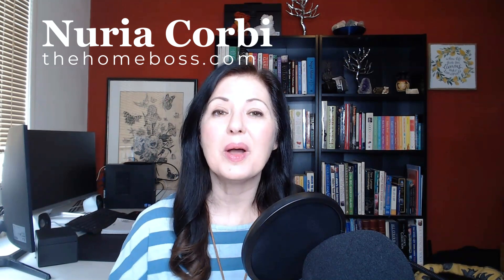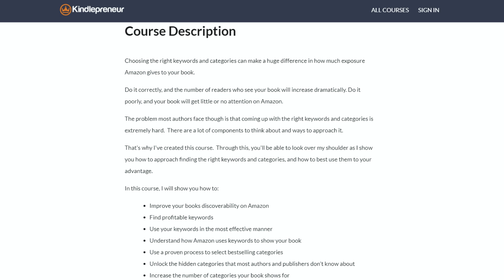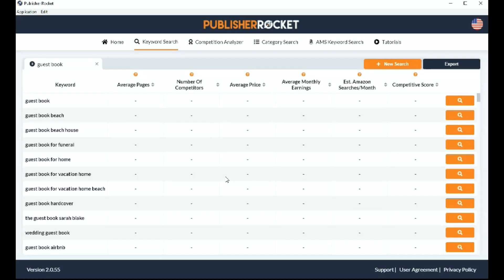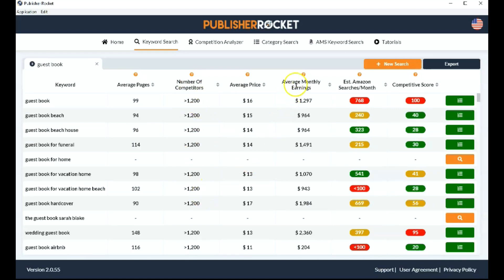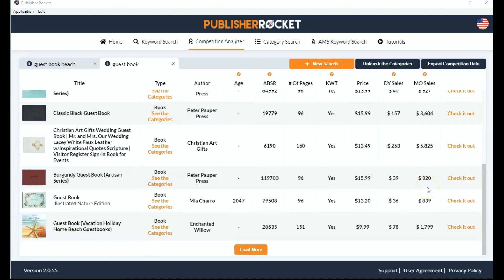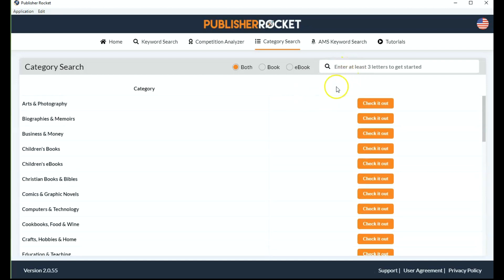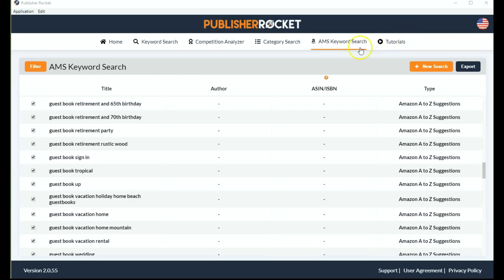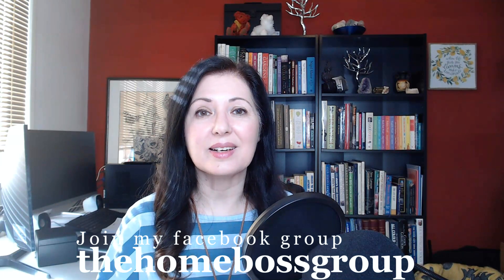Publisher Rocket Tutorial - Boost your KDP Keyword Research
In this video I want to show you how I use Publisher Rocket and why I think it is a very helpful, time-saving tool that can boost your kdp keyword research.
There is a special deal on Publisher Rocket for this week only, and you can get the Kindlepreneur Mastering Keywords and Categories Course as a bonus for free when purchasing Publisher rocket during the week from the 25th to the 31st of October 2021.
(update: this offer has now expired).